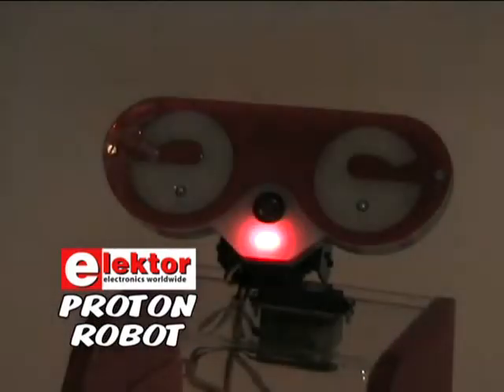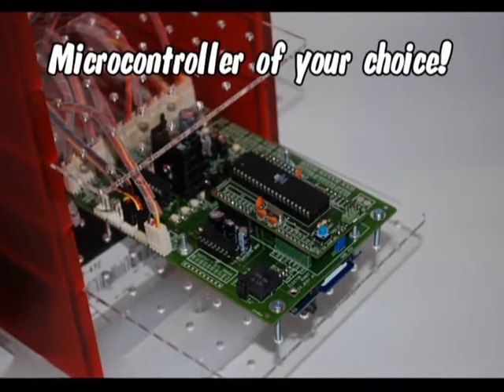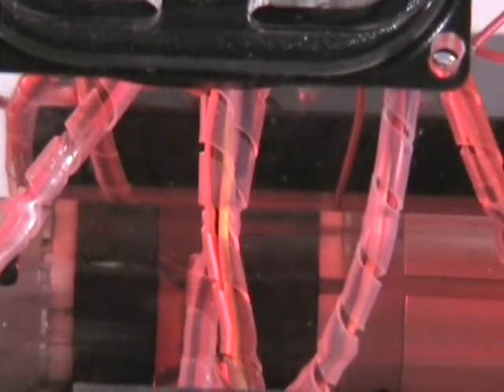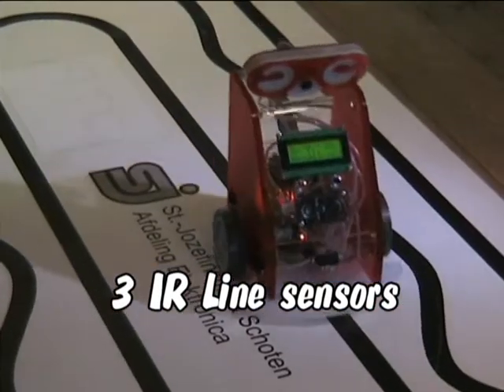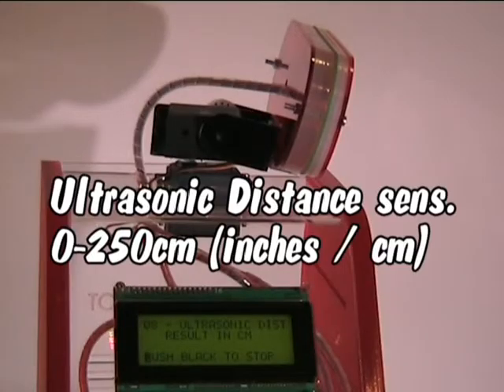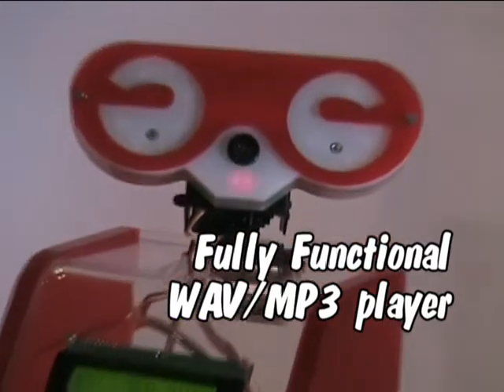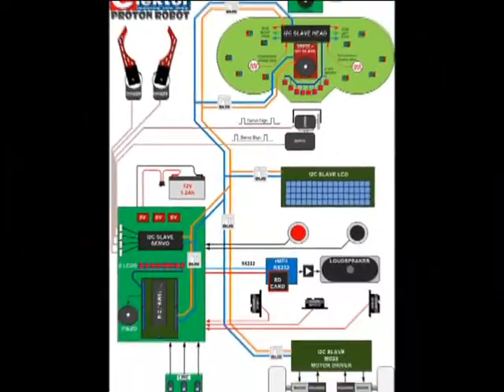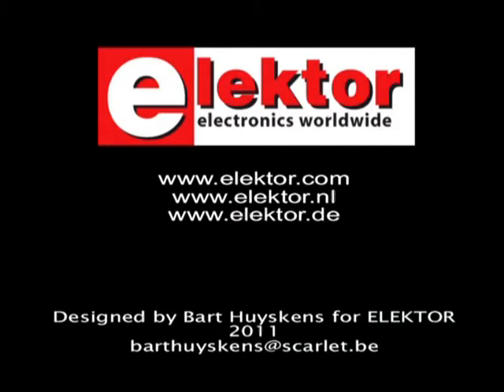Elektor Proton Robot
A short presentation of Proton, Elektor magazine's latest robotics platform, showing the variety of sensors and actuators provided and the versatility of the system in terms of programming. The Elektor Proton is sold as DIY kit or ready-assembled.